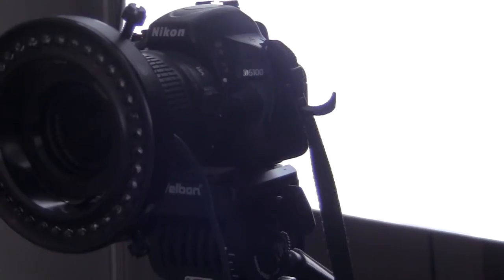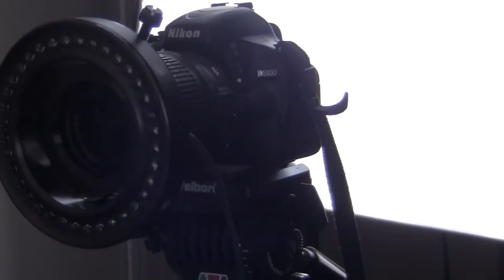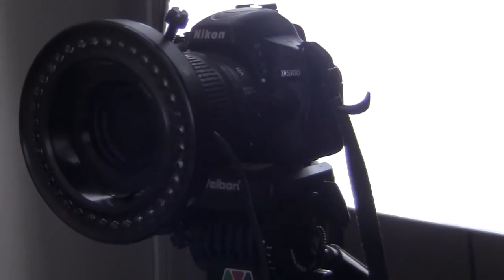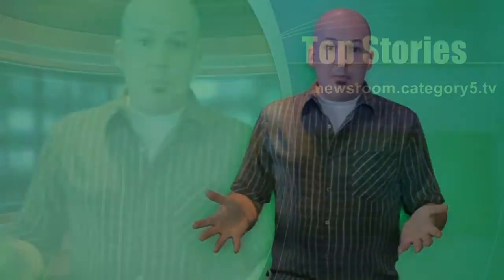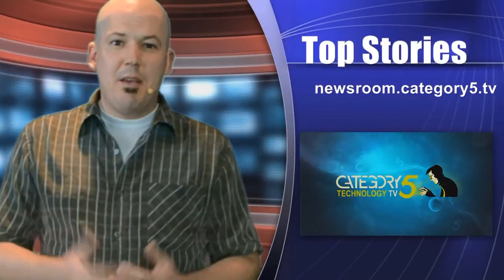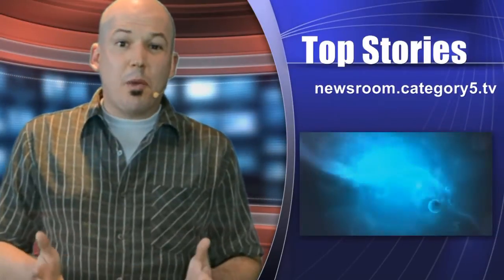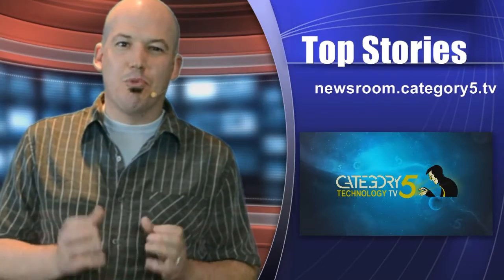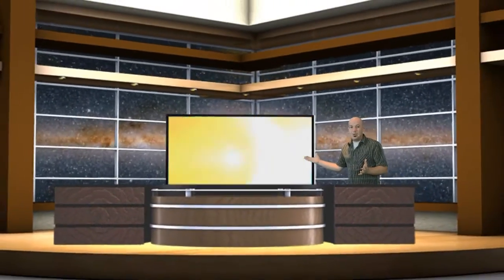Reflecmedia Chromatte for Category5 Technology TV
- propelling this free educational (and entertaining) broadcast into the future with a sound-isolated studio, better visuals, and this amazing Chromatte technology from Reflecmedia: a chromakey backdrop that does not require extra lighting or green walls.